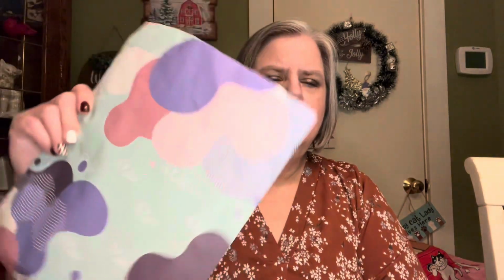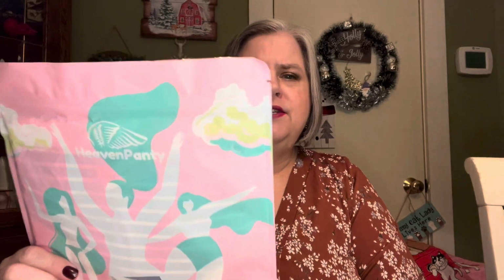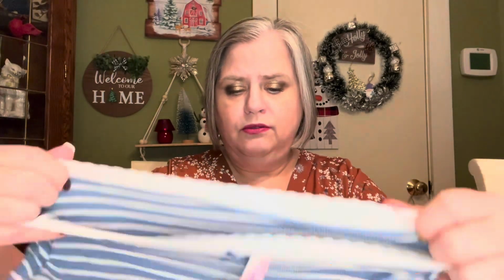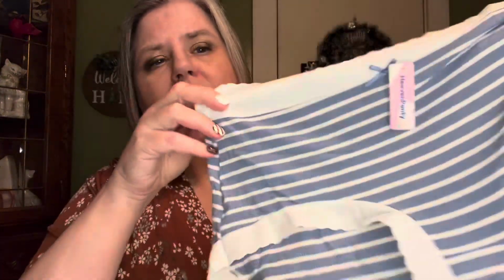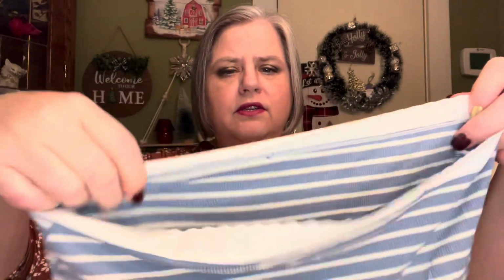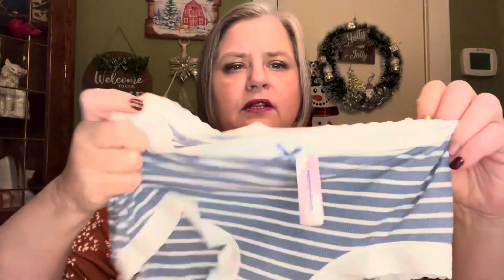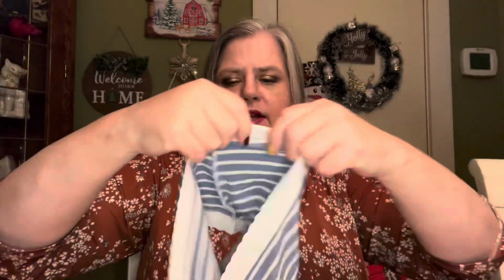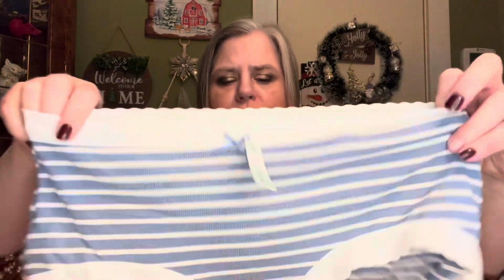IT’S TIME FOR HEAVEN PANTY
CatLady Box

Heaven Panty

Friend Mail:
Mary Flanagan